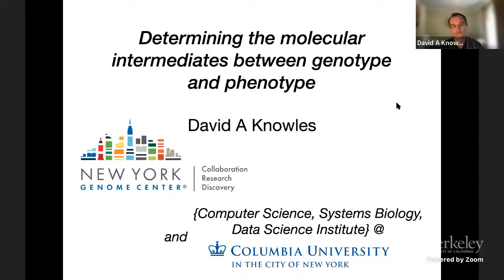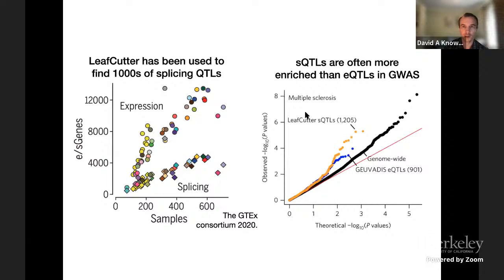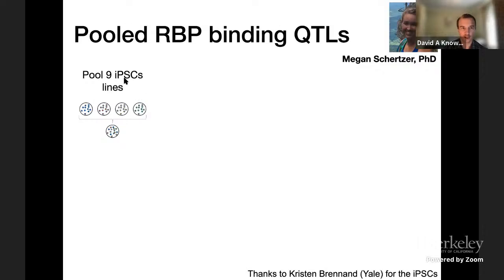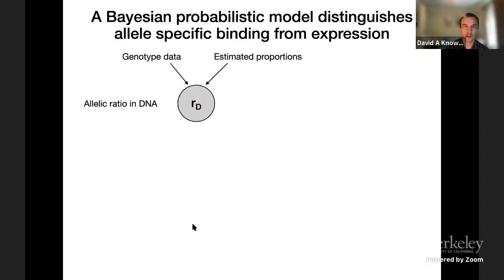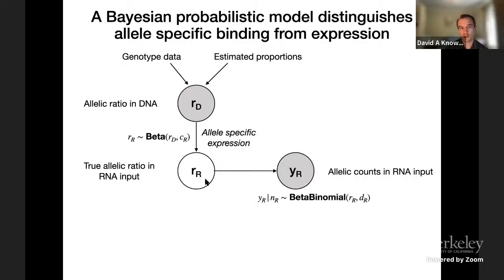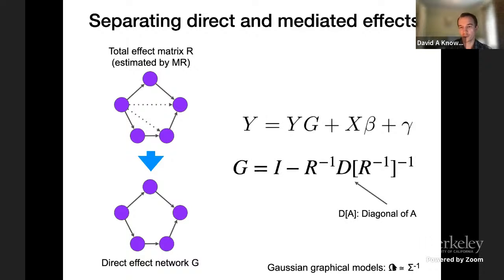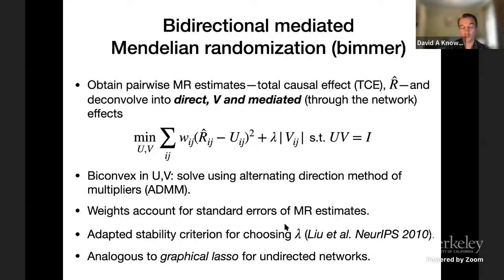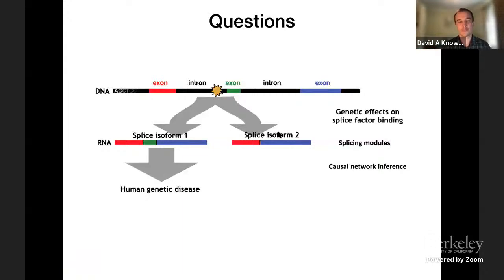Determining the Molecular Intermediates Between Genotype and Phenotype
David Knowles (Columbia University/New York Genome Center)
From Algorithms to Discovery in Genome-Scale Biology and Medicine

I will describe two projects that aim to better dissect the causal chain from functional genetic variant through molecular intermediates and finally to organismal trait or disease risk. In the first, we are using pooled profiling of RNA binding protein (RBPs, splice factors) binding across individuals to measure and then computationally model genetic effects on both binding and RNA splicing. In the second, we have developed a causal network inference method that scales to hundreds of nodes by leveraging convex optimization.